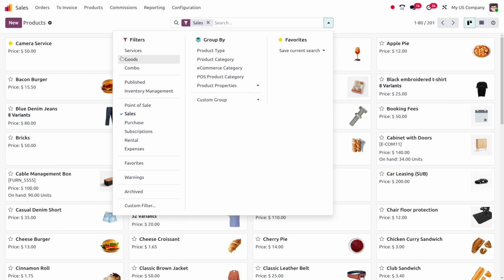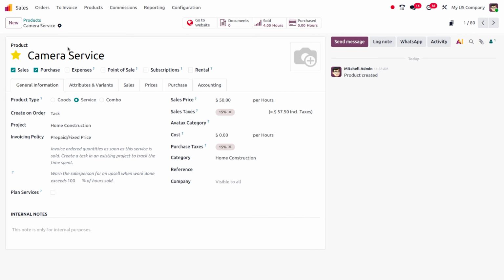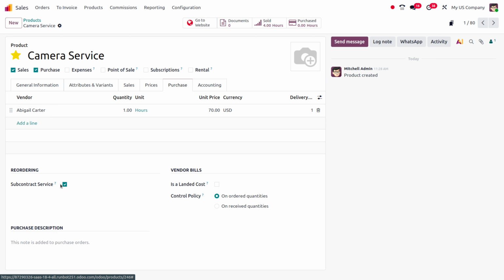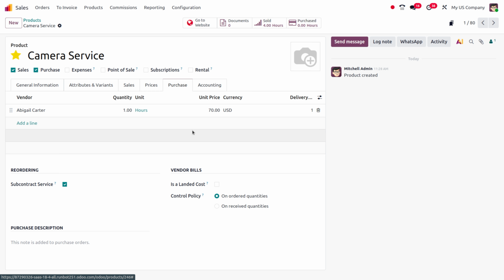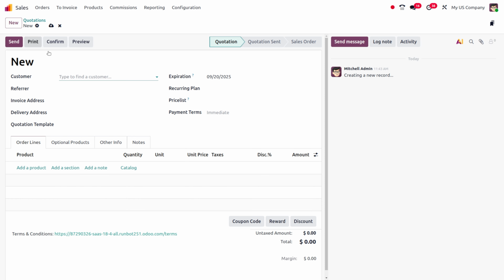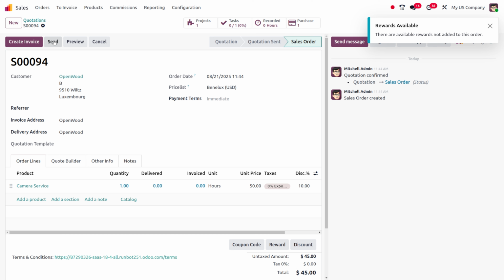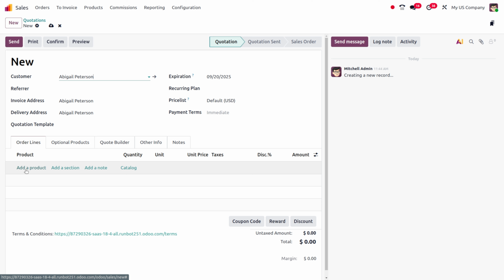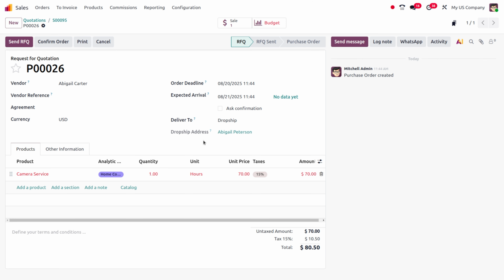Subcontracted Service in Odoo 19 Project | Odoo 19 Functional Tutorials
In this video, we’ll explain how Subcontracted Services work in Odoo 19 Project. Subcontracting lets you outsource specific services to external vendors while keeping full control of your sales, purchases, and project tasks inside Odoo.

You’ll learn:
What subcontracted services are
 How to configure a service product with a vendor
 How Odoo automatically generates a Purchase Order when you sell or assign that service
 How this feature streamlines project management and service delivery

Whether you’re managing client projects, outsourcing specialized tasks, or automating vendor coordination, Odoo 19 makes subcontracted service management seamless and efficient.